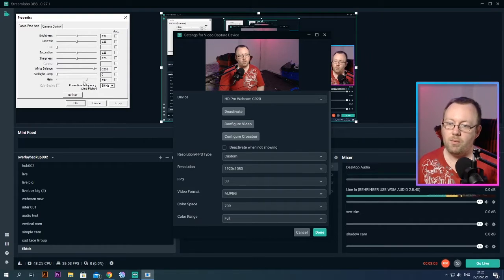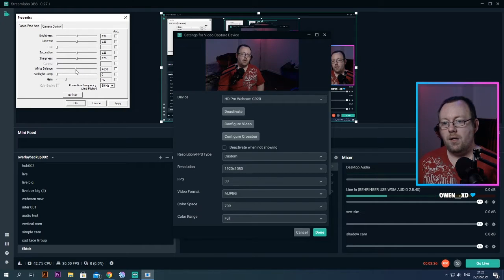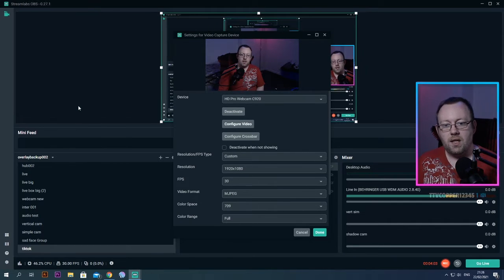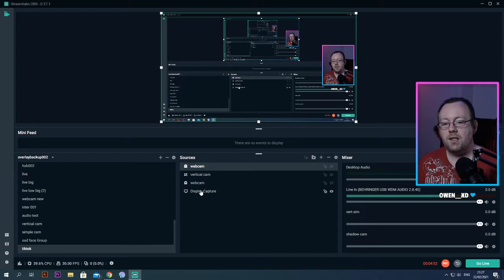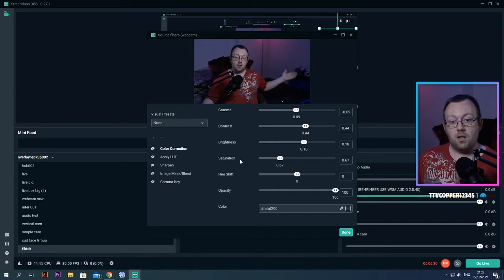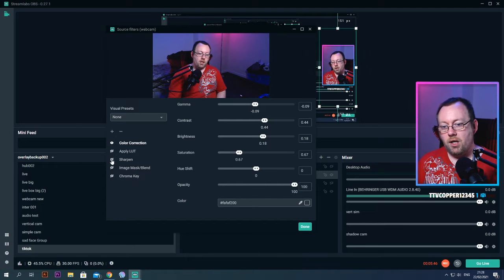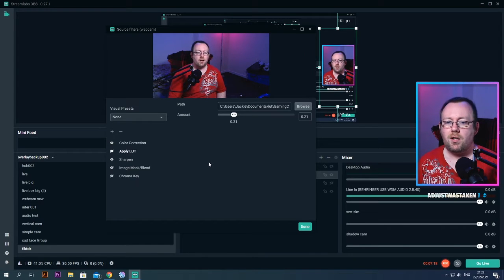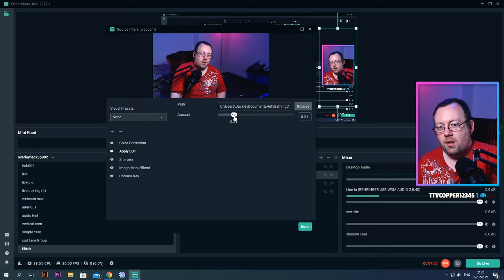How to make your webcam amazing /Best OBS Camera Settings 2021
Ever wonder how to make your webcam amazing over OBS or slobs?

In this video we walk you through each of the setting and how to make it easier to set up every time you play to stream.

more videos to come to help content creators and streamers grow and learn together

JOIN/FOLLOW ME ON STUFF▼